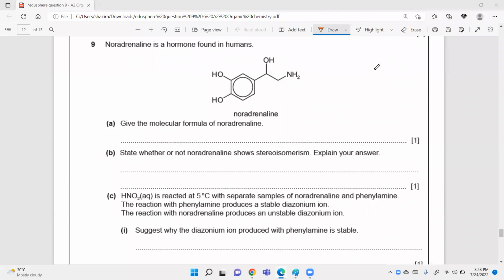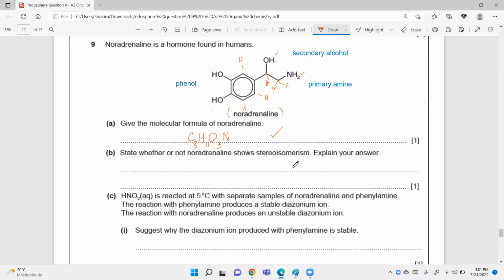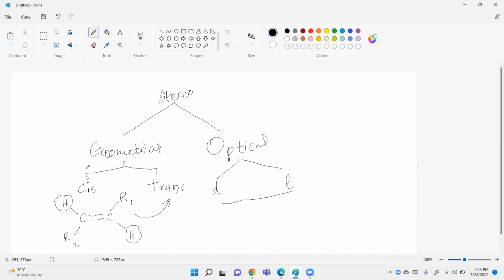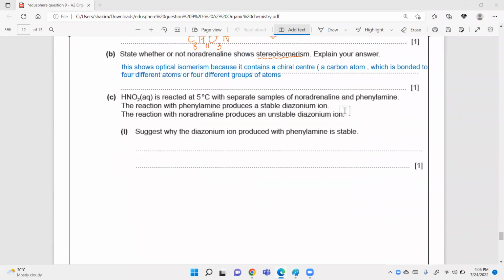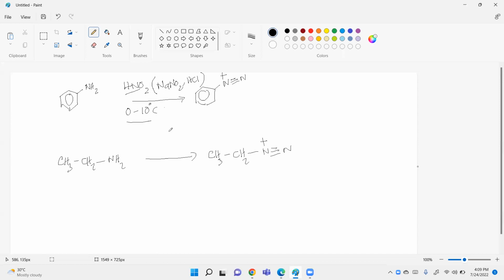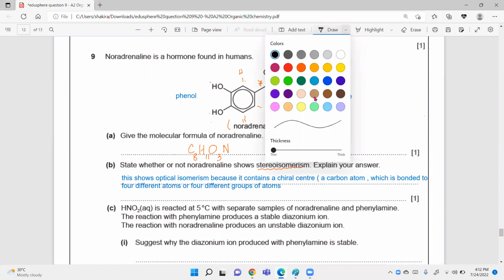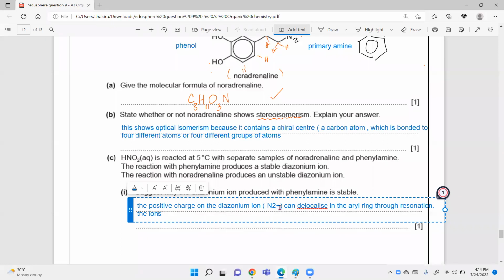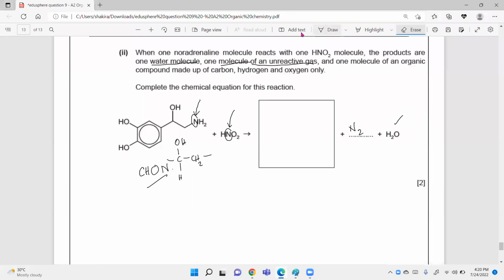Aromatic Chemistry Question discussion - 4 - CHEM A2 9701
A detailed discussion of an A2 past paper question  - AROMATIC CHEMISTRY